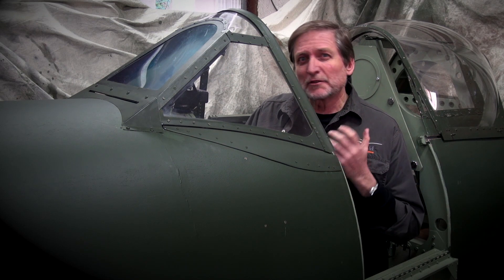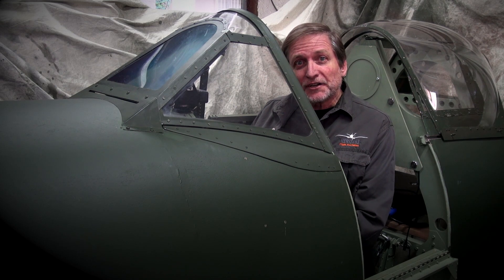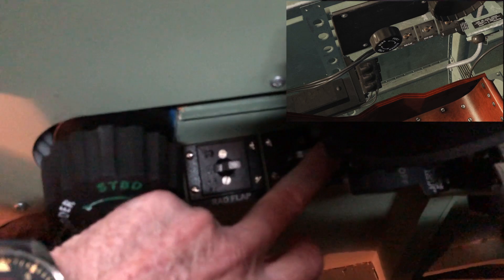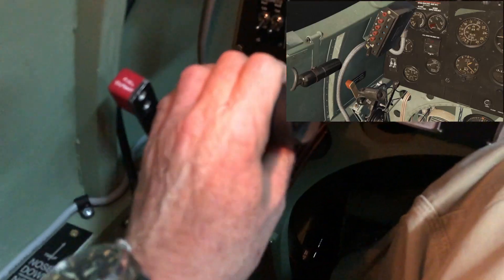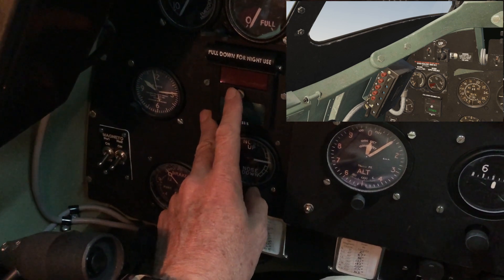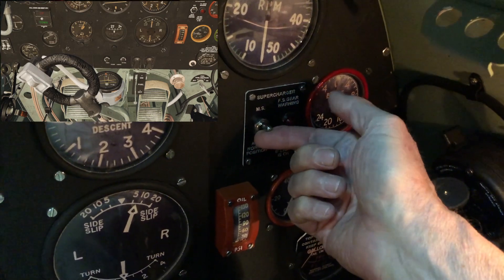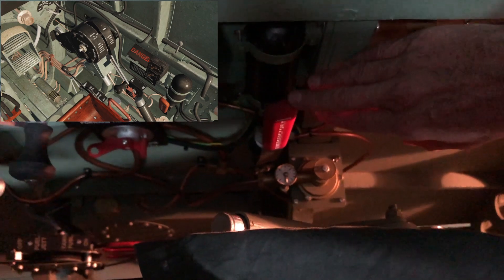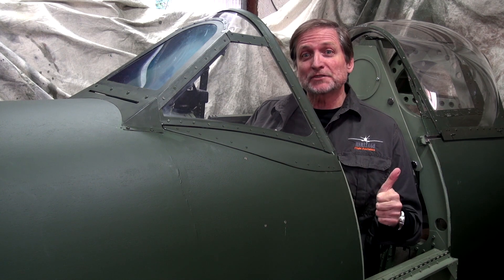HFS Spitfire Control Systems Overview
Introduction to the HFS Spitfire MkIX control systems. More info on building your own at heritageflightsim.com